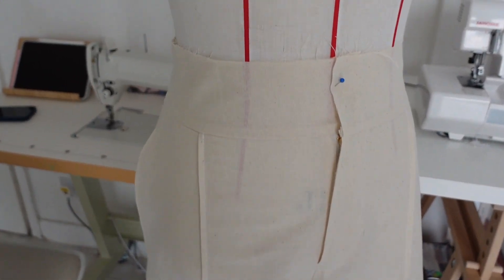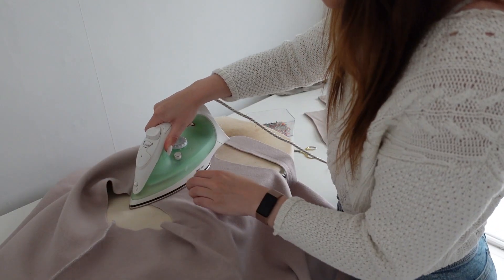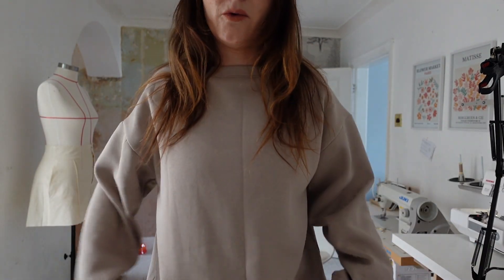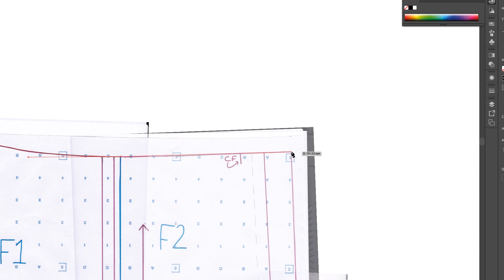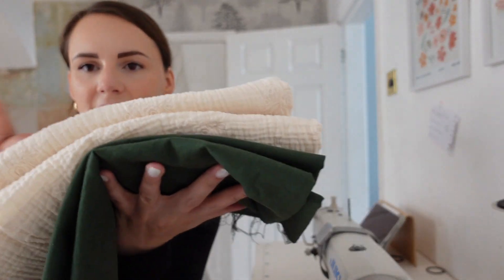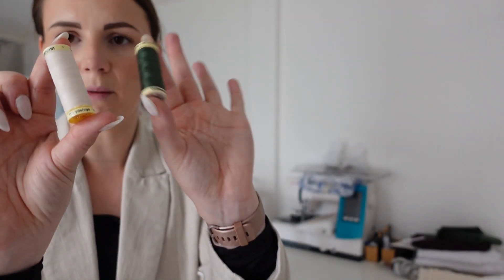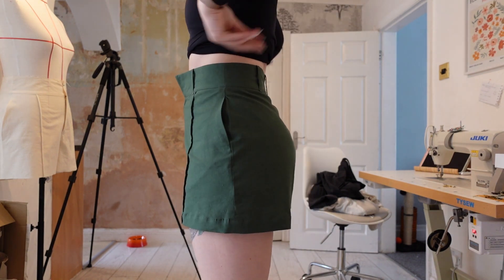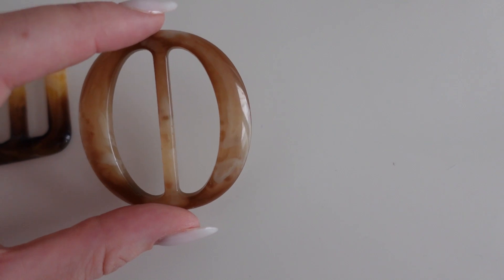Sewing vlog | sewing shorts (again), digitising my sewing patterns & sewing a new top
Welcome to another sewing vlog! In this video i'll be sewing up a new pair of shorts (again) as well as a tie front long sleeve crop top. I'll also give you a quick tutorial on how I digitise my sewing patterns (let me know if you want a more detailed video on that) and show you some new fabrics i've recently bought/been sent.

AD - PR product/gifted product: I was very kindly gifted some fabric from "Good Fabrics" which I have used for this project. Good fabrics allowed me to choose some fabrics from their website for free for my next sewing project and i'll show you what I picked in this video.

// LINKS:

*My equipment and tools I use